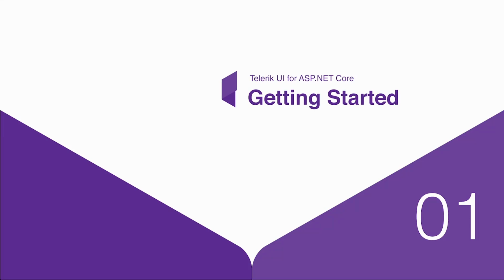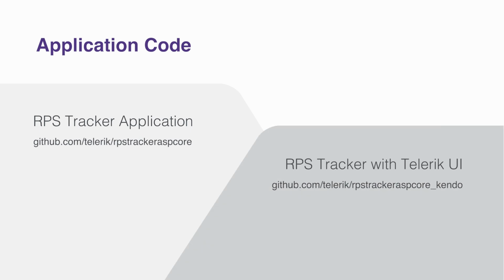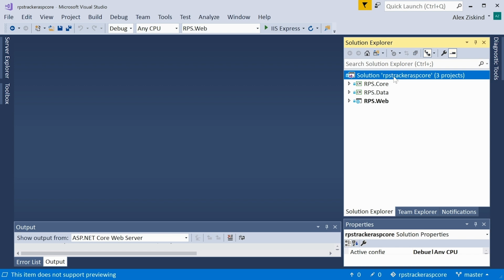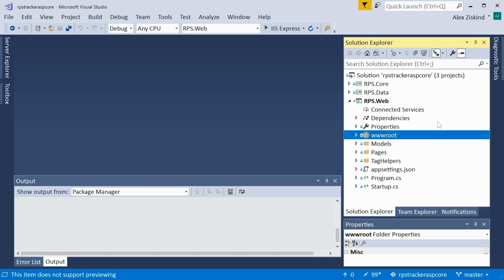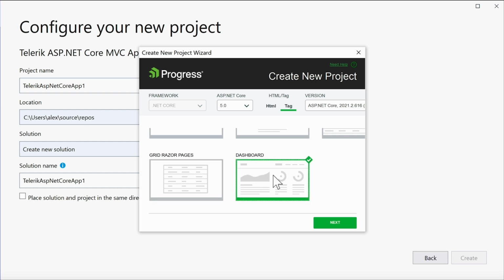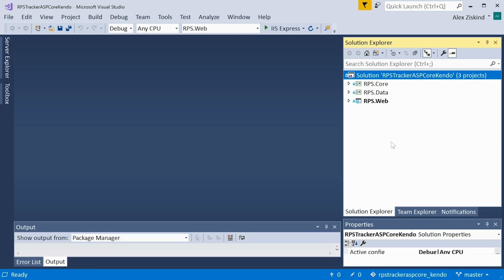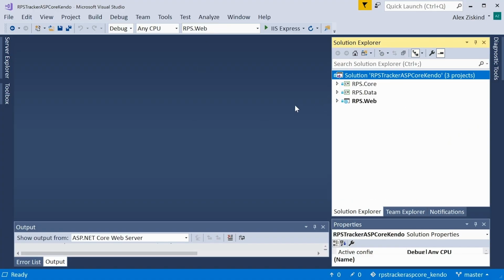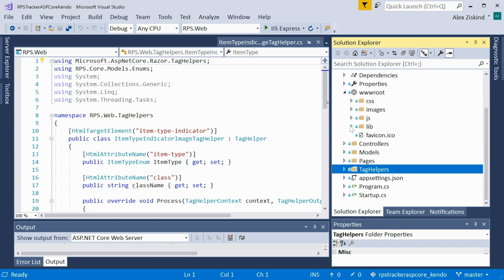Building a Telerik UI for ASP.NET Core Application | Chapter 2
In this chapter, we dive into the process of building a project using Telerik UI for ASP.NET Core.

You'll learn how to run sample apps, install Telerik UI, explore templates, and understand the solution structure to kickstart your development.

By the end, you'll be equipped to run a finished Telerik UI app and begin building your own.

🎥 Chapters:
▶️ 00:00 - What We’re Building: Overview of the Project
▶️ 01:52 - Running the Sample Apps for a Hands-on Experience
▶️ 04:47 - Installing Telerik UI for ASP.NET Core: Installation Approaches
▶️ 09:50 - Exploring Templates for Efficient Development
▶️ 15:18 - Running the Finished Telerik UI App for Insight
▶️ 18:15 - Understanding the Solution Structure for Telerik UI in ASP.NET Core